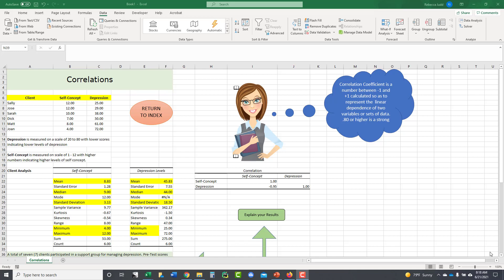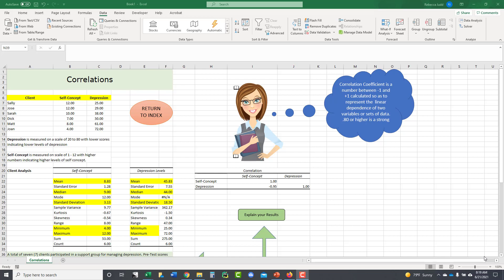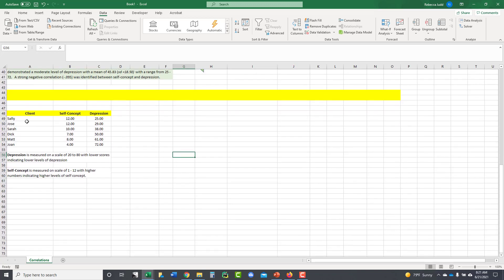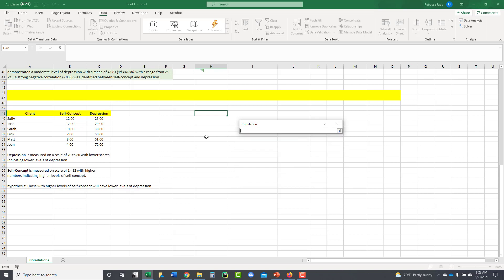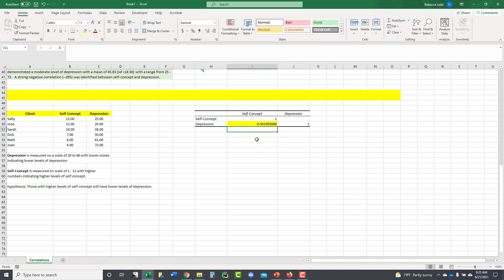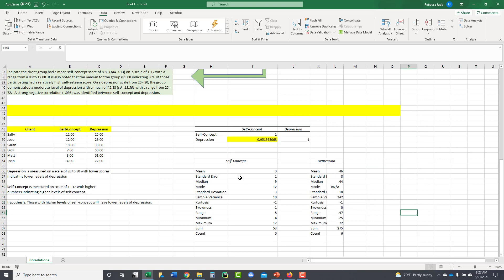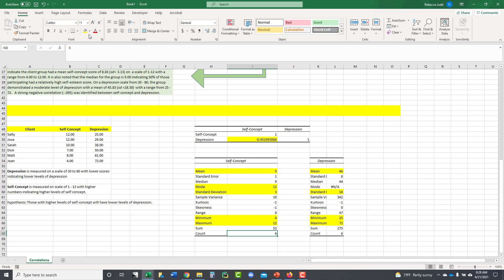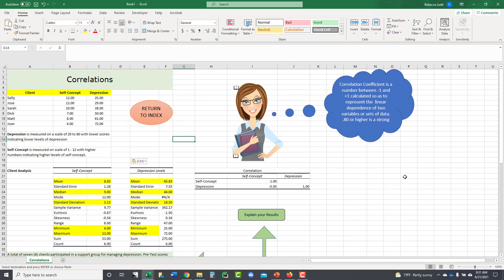Calculating Correlation in Excel (unedited version)